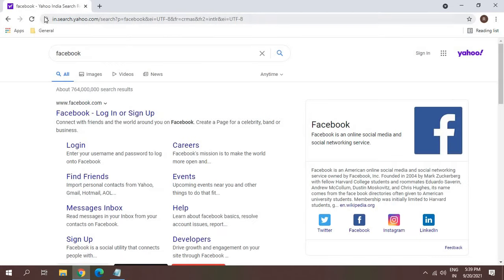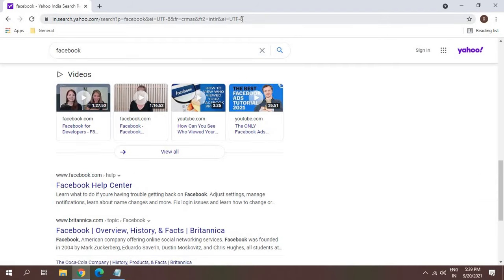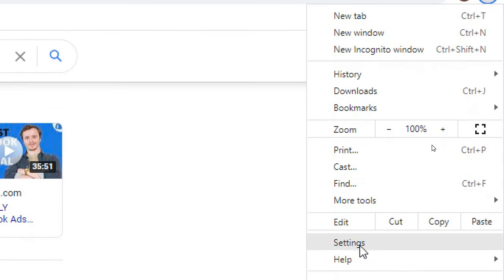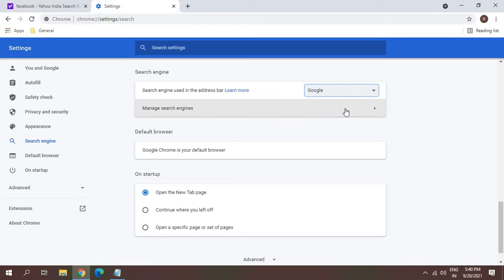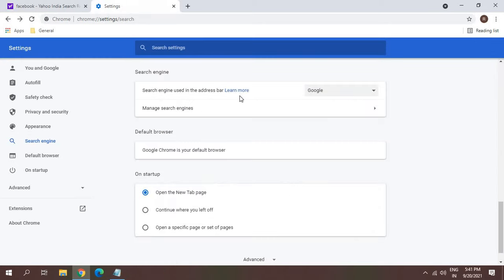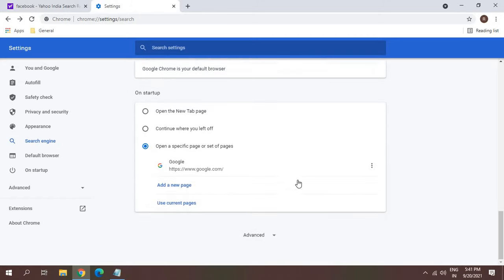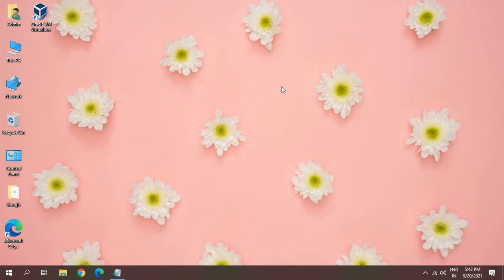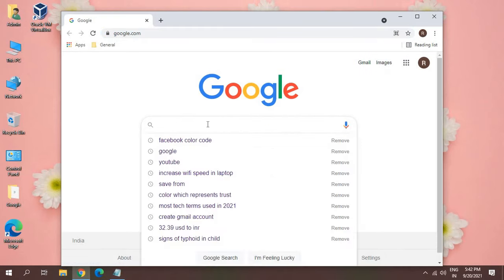How To REMOVE YAHOO SEARCH From CHROME (Works In 2024)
Best way to remove yahoo search from chrome or how to remove yahoo from chrome . Learn how to get rid of yahoo search on google chrome or how to stop yahoo search in chrome. Tips on how to get rid of yahoo search on chrome or how to get rid of yahoo on chrome. Tutorial on how to remove yahoo search engine from chrome or how to delete yahoo from chrome. Learn how to disable yahoo search in chrome now.